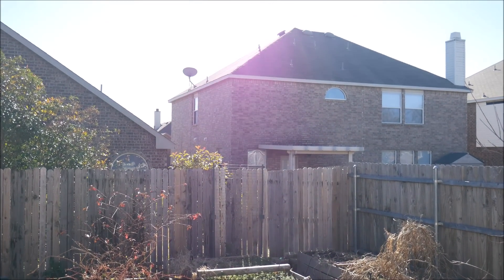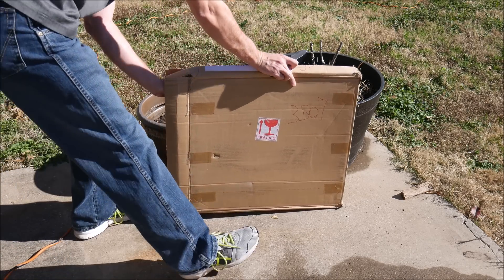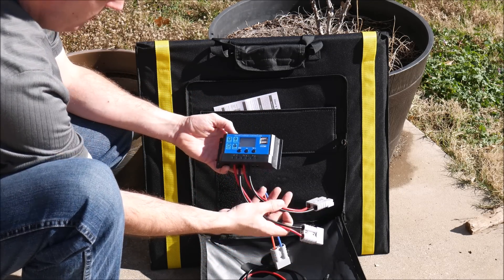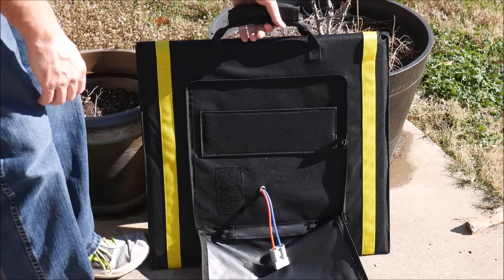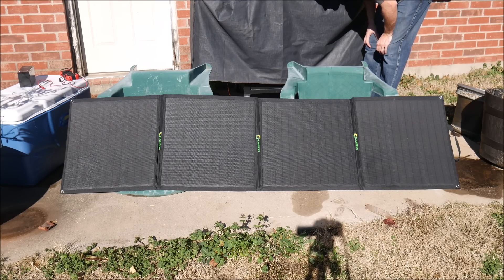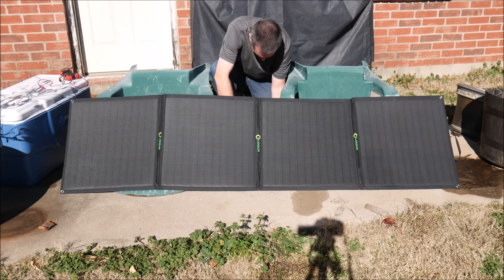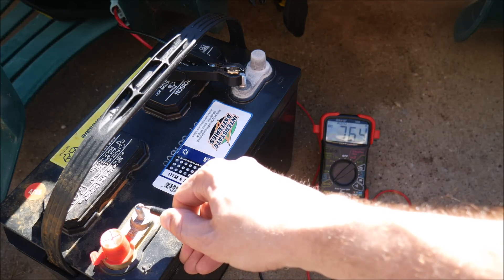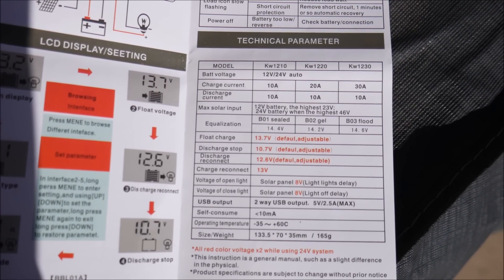Lensun 160 Watt 12V Ultralight Folding Solar Panel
In this review video, I go over another flexible panel from Lensun.  This one is 160W and made up of 4 individual 40W panels.  It folds up into a nice, square package for transport and easy deployment.  It weighs just over 12 pounds and comes with wire, charge controller, and alligator clips for various uses on the go.